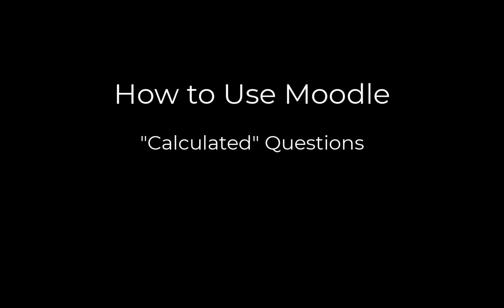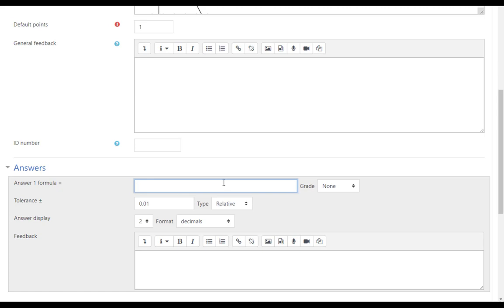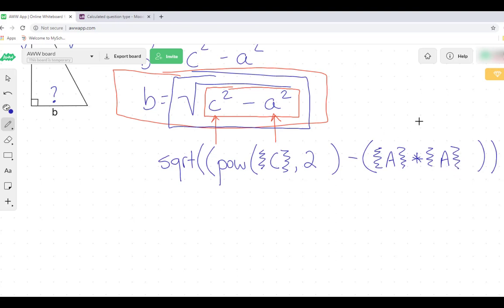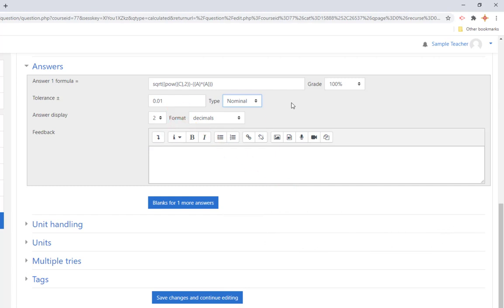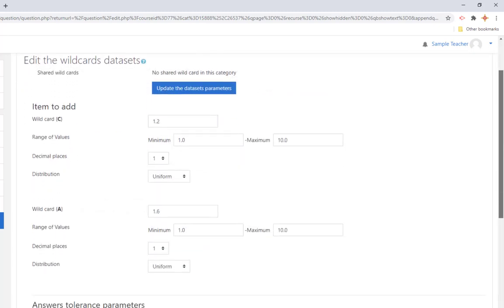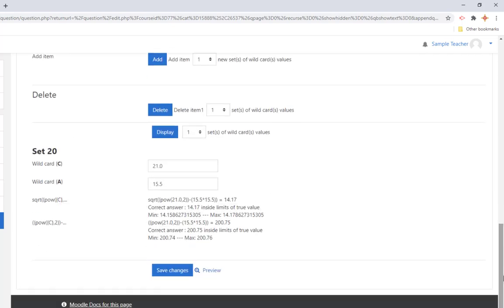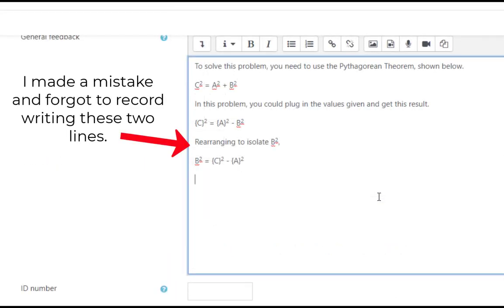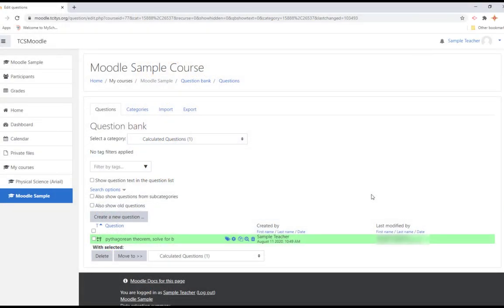Calculated Question Type